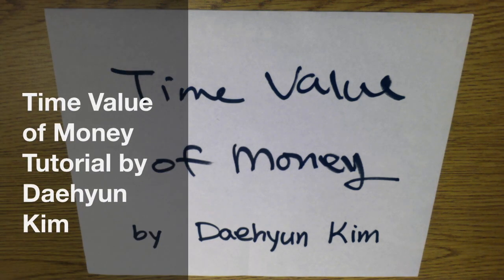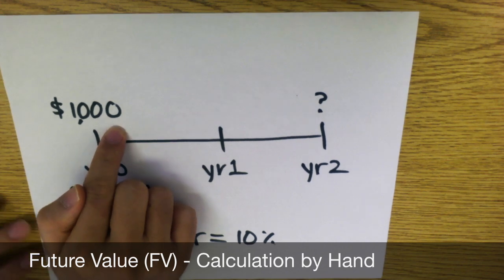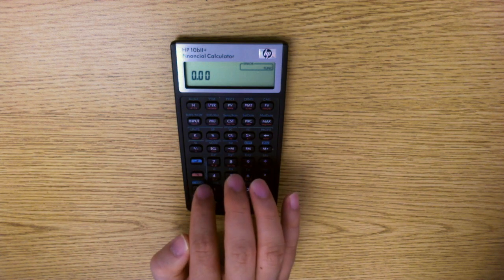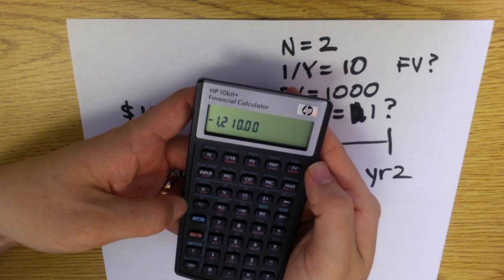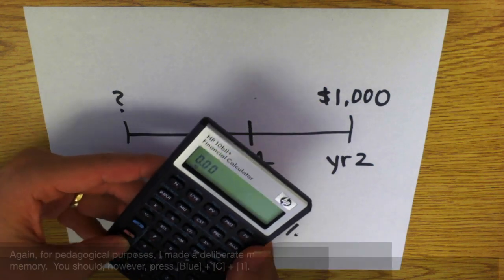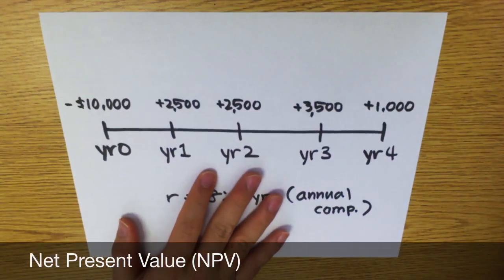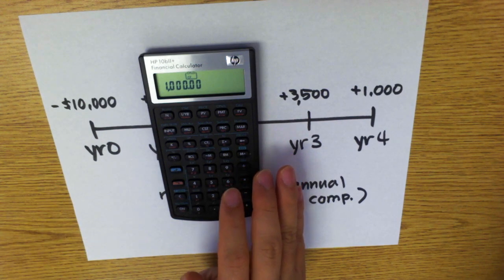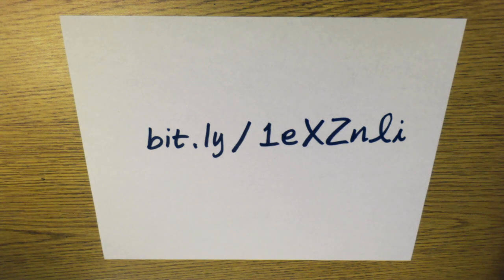Time value of money (using HP 10bII+)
This is a quick tutorial on how to use HP 10bII+.  The tutorial covers how to calculate: future value, present value, annuity, and net present value (NPV).

I recorded this faceless tutorial as a Teaching Assistant for ACC 312 (Fundamentals of Managerial Accounting) in Spring 2014.